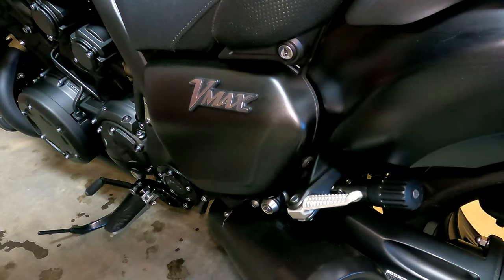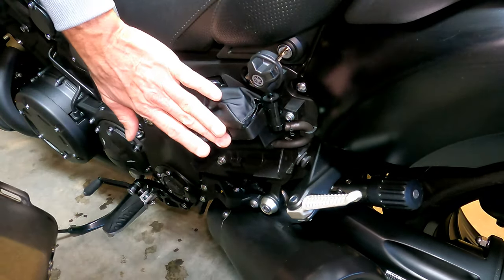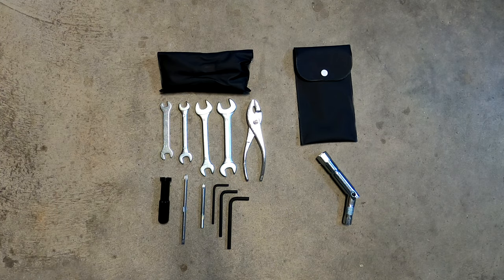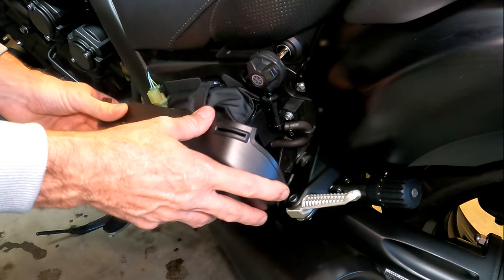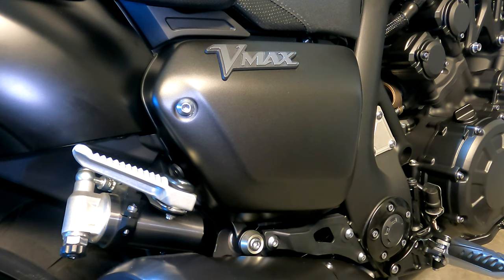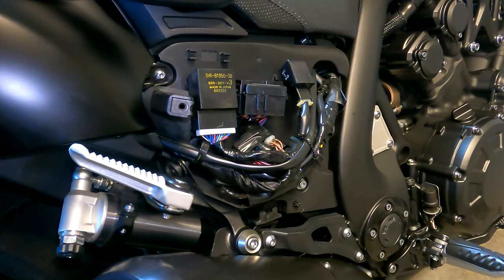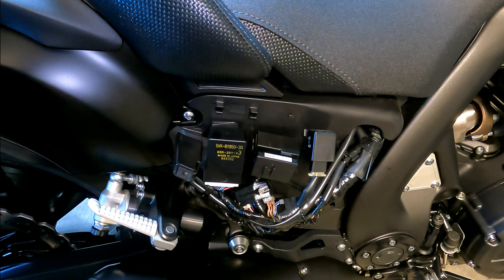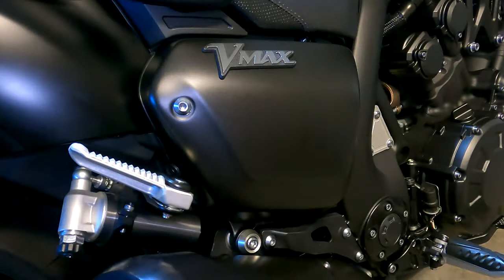How to Remove the Side Panels on a Yamaha VMAX 1700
This video demonstrates how to remove each of the two side panels and illustrates what is underneath each one. Owners of the VMAX 1700 will most likely know this. However, this video is intended for those interested in seeking information about the VMAX that can not be found elsewhere.

MY RECORDING GEAR:
GoPro Hero 8
GoPro Hero 9
GoPro MAX
GoPro Mic Adapter
Purple Panda Microphone

Yamaha VMAX Oil Filter Wrench
Traxion Mobile Rolling Gear Seat
Hex Axle Tool
Motorcycle Low Profile Oil Drain Pan
Craftsman Torque Wrench 3/8 inch Drive
Craftsman Torque Wrench 1/2 inch Drive

MY EDITING SOFTWARE:
Movavi Video Suite 21
Movavi Photo Editor